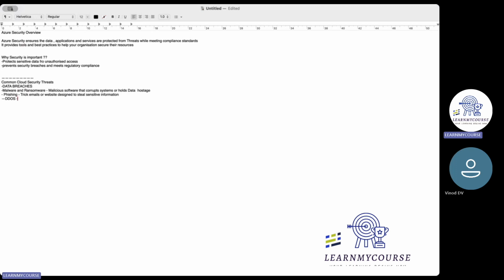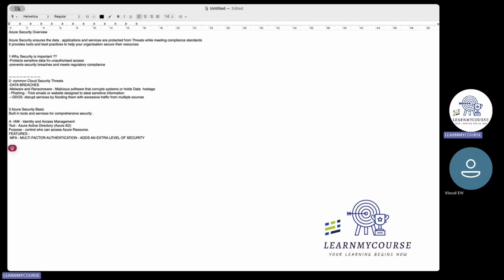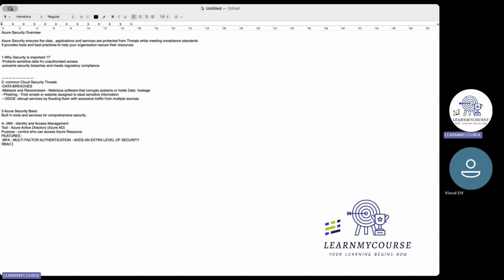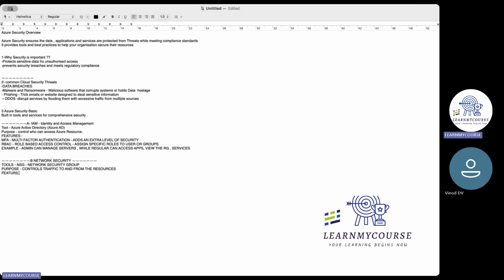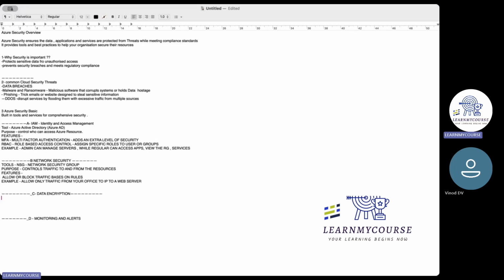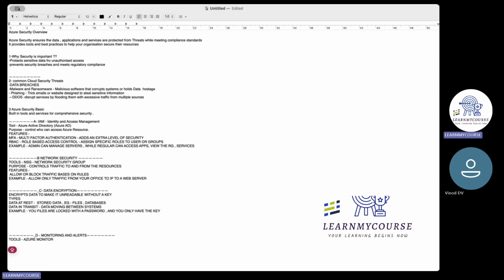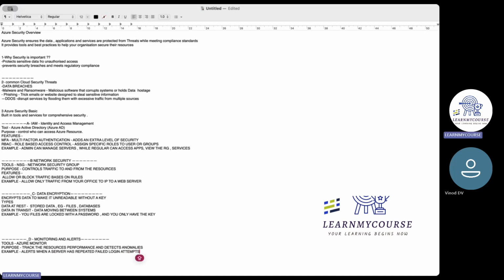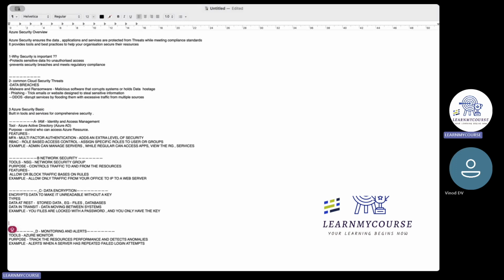Azure Security Overview: IAM, Network Security, NSG, Data Encryption, and Monitoring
Master the essentials of Azure Security! Learn about Identity and Access Management (IAM), Network Security Groups (NSG), data encryption techniques, and advanced monitoring and alerting strategies to safeguard your cloud infrastructure effectively.